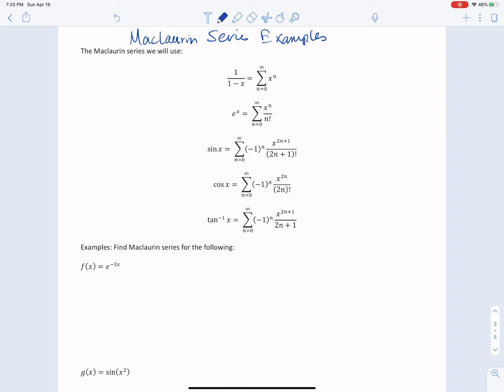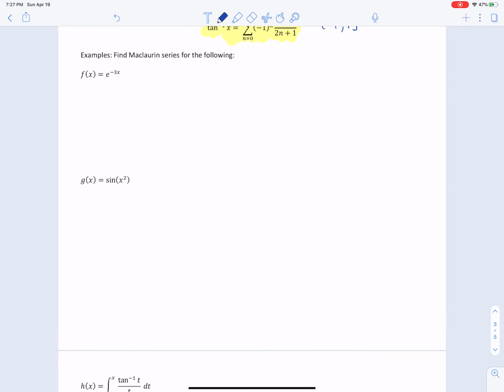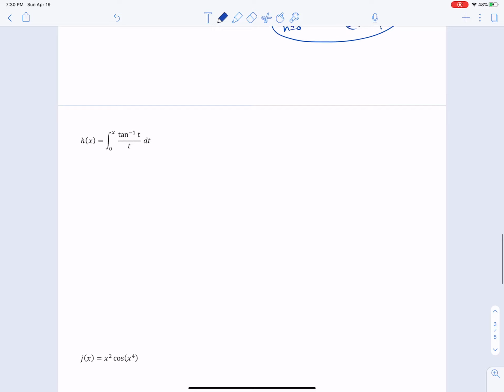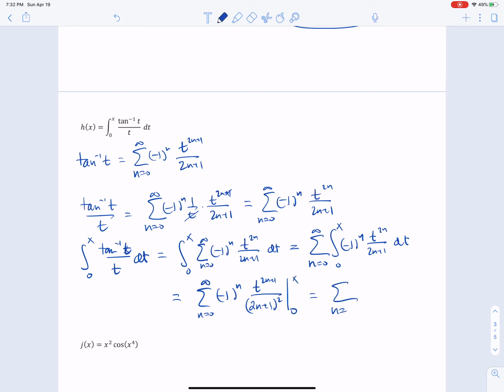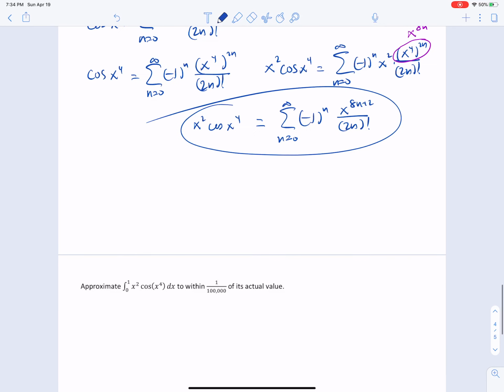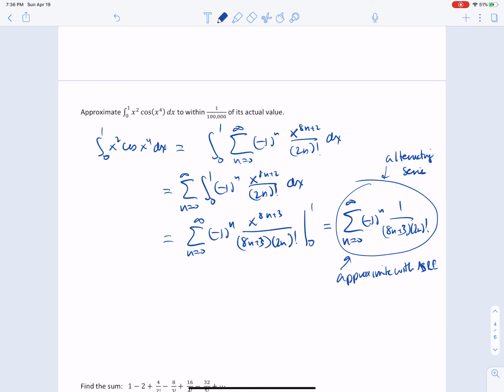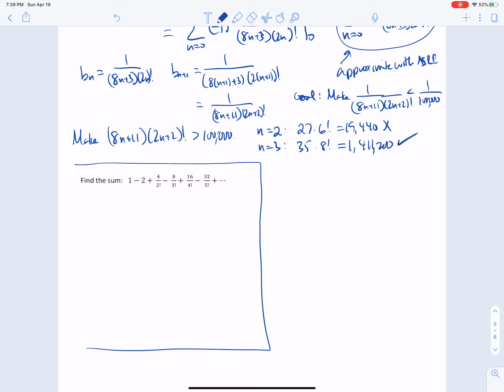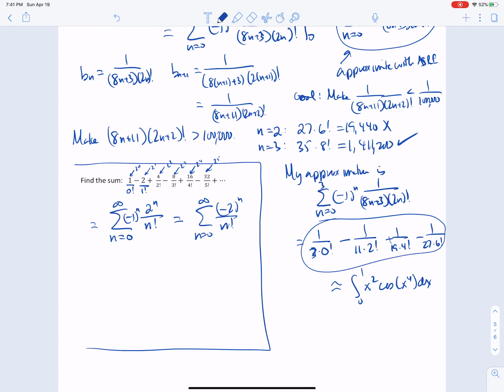MAT225TaylorMaclaurin2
Examples of Maclaurin series